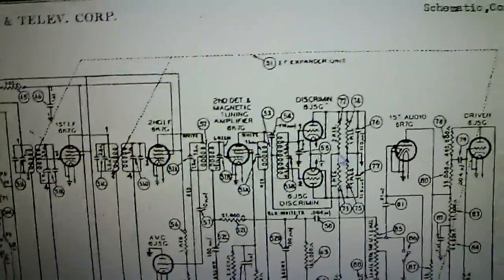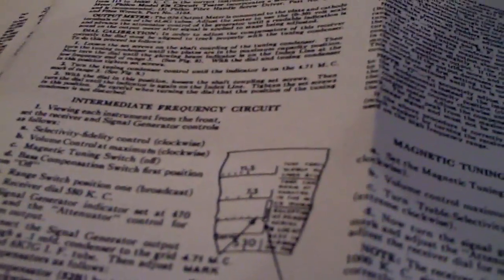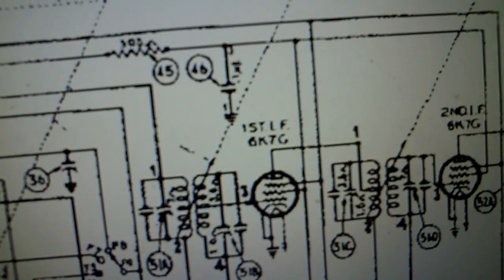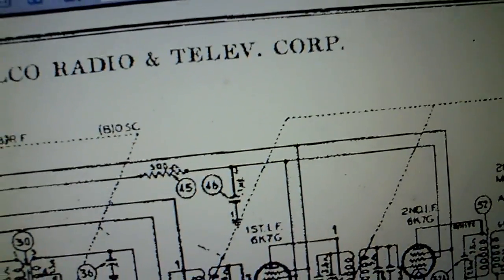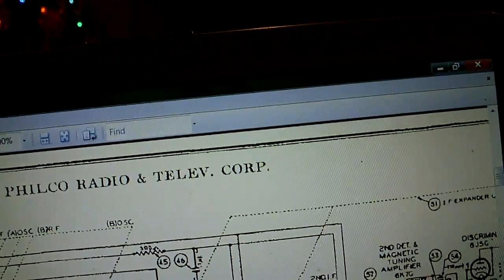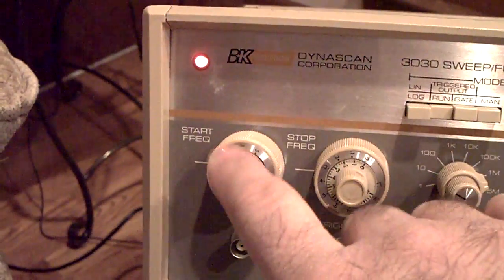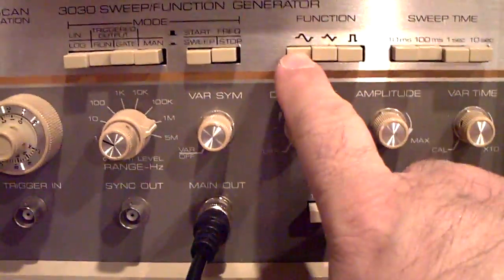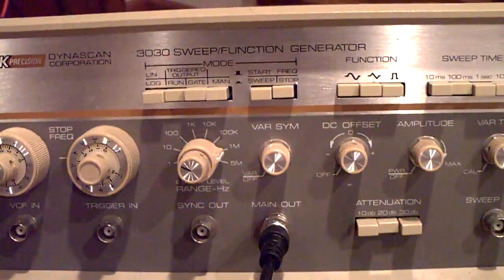Philco 38-116 Repair, Part 12, Fixin' to do the IF Alignment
Getting a plan together for the IF alignment of the Philco 38-116. Philco says to look for 2 equal peaks on the IF response curve using a VTVM  and sweeping the signal generator viewing one audio output tube. Seems really tough and time consuming with possible dubious results. Solution? Use a Sweep Generator and a 'scope! Yay! Each IF is done independantly of the other. up to four compensators have to be adjusted for each IF section. Use a .1MFD Cap on the scope and the Signal generator. Next video will be the actual thing.